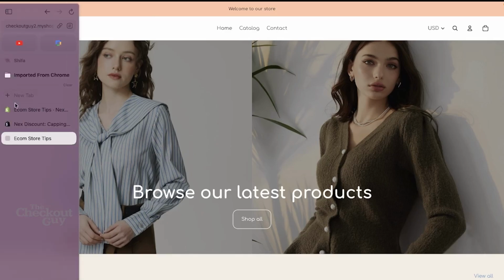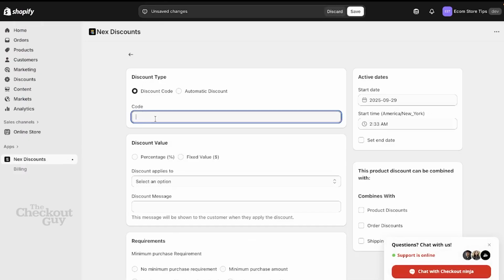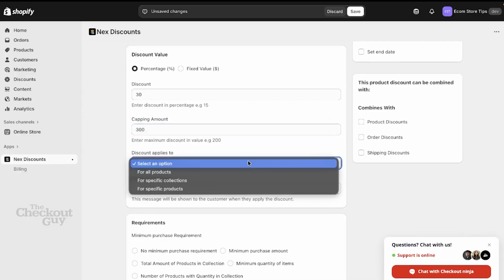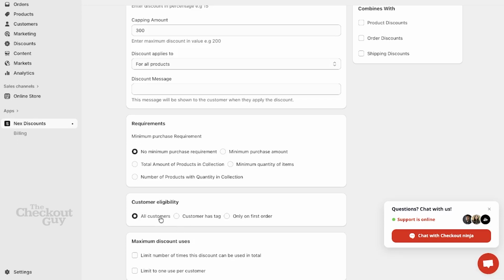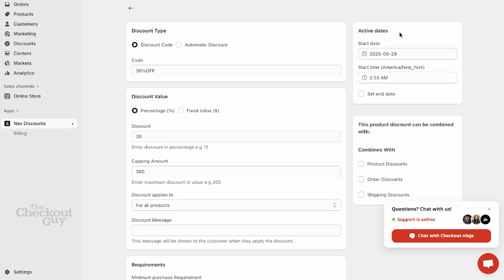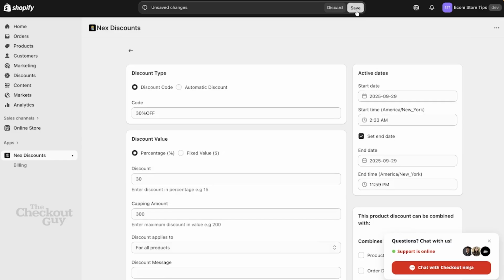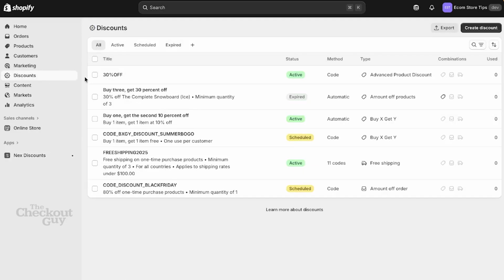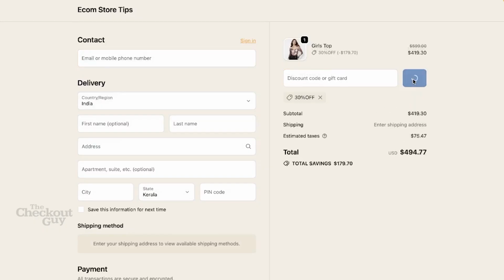How to Cap Shopify Discounts for UK Mother’s Day Sales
Planning a UK Mother’s Day sale in Shopify 💐?
In this tutorial, you’ll learn how to create a Mother’s Day discount while capping the maximum discount using the Nex Discount Shopify app.

This setup helps Shopify merchants:
✔ Avoid over-discounting during Mother’s Day
✔ Protect profit margins on gift bundles
✔ Run safe UK holiday promotions